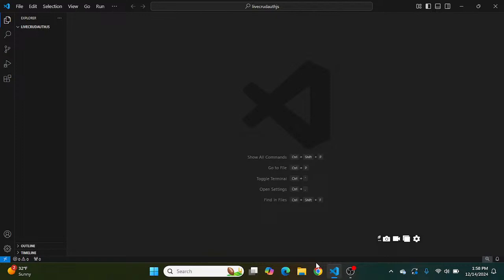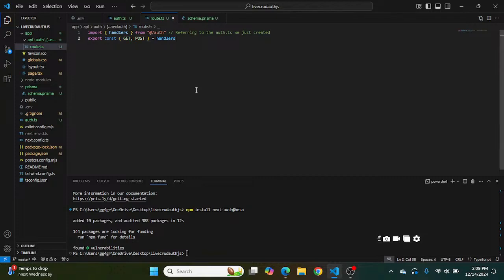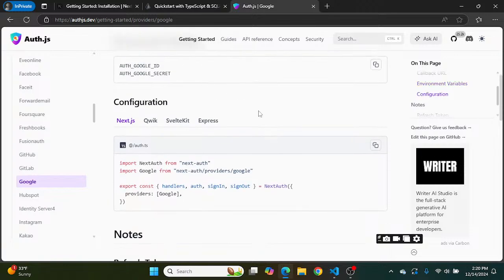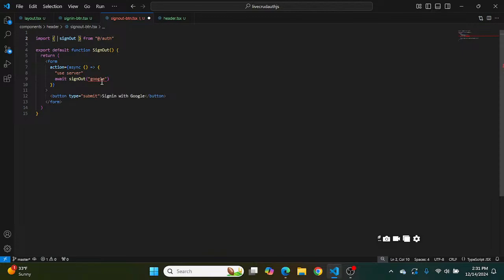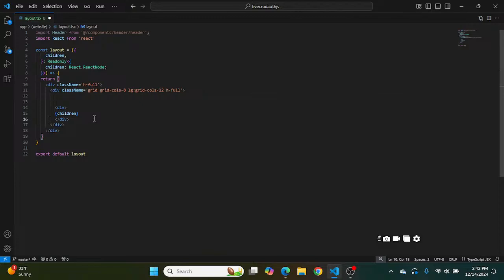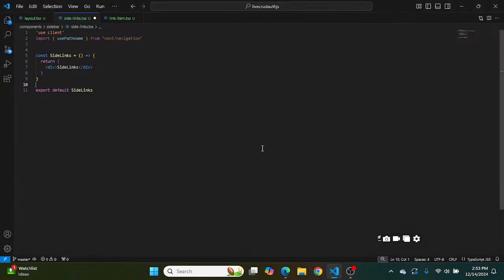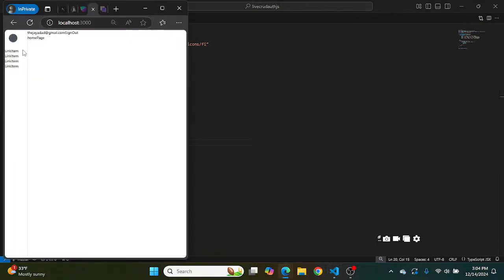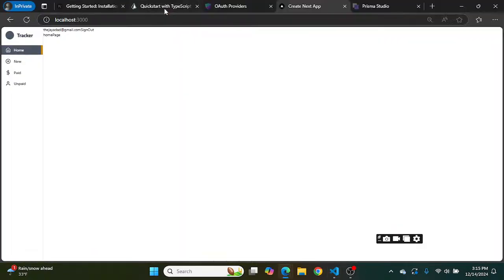Live Coding Fullstack Crud App Nextjs15 prisma postgresql authjs responsive sidebar layout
0:00 - 6:50 - Install Nextjs
6:51 - 42:15 - Setup Prisma, Database, Authentication
42:16 - Outro